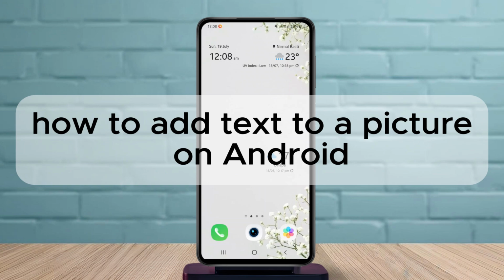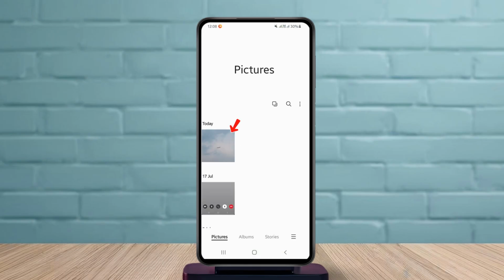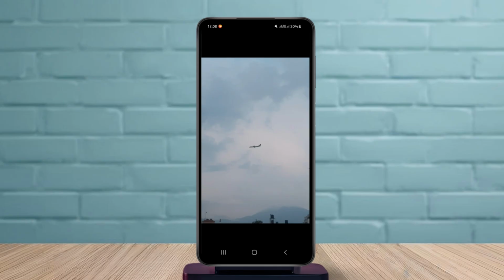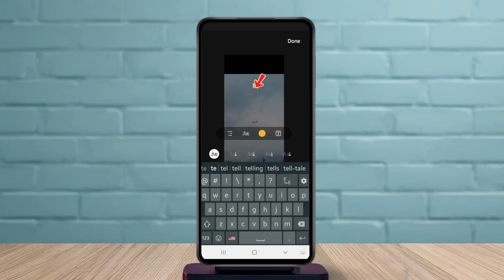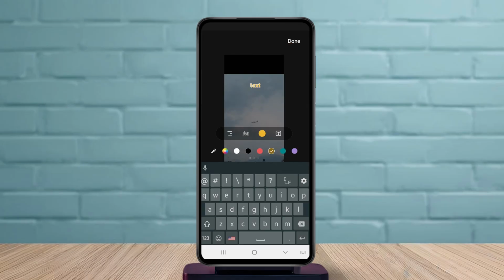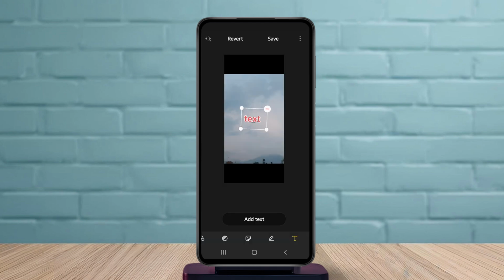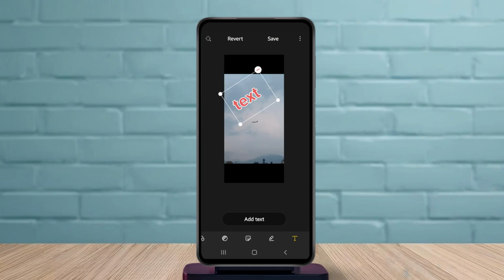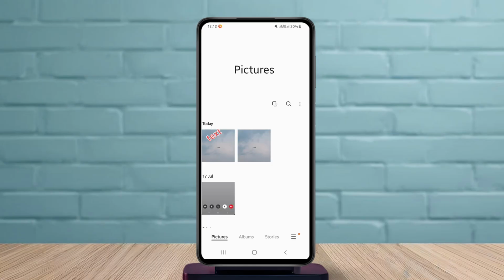How to Add Text to a Picture on Android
Learn How to Add Text to a Picture on Android in this step-by-step tutorial. Whether you want to create captions, personalize your photos, or enhance your images, this guide will show you the easiest way to add text to a picture on Android.

In this video, you'll learn how to add text to a picture on Android and add text on a photo on Android. You'll also discover how to write text on an image using an Android phone, follow an Android photo editing tutorial, edit pictures on Android, add captions to photos on Android, and master this Android how-to tutorial.

Timestamps:
0:00 Introduction
0:20 Add Text to a Picture on Android